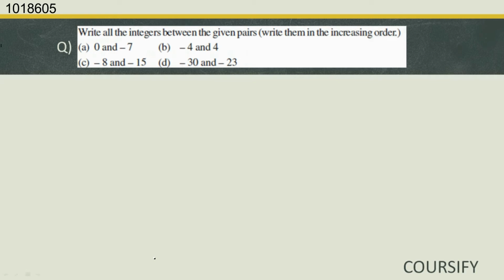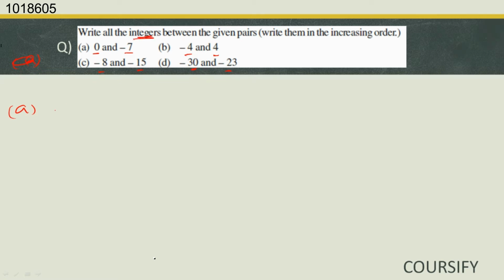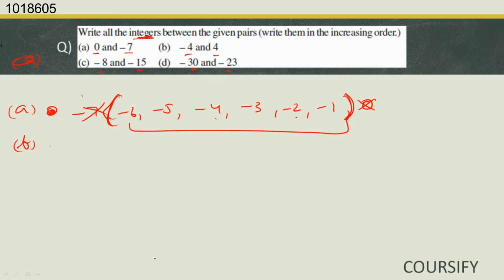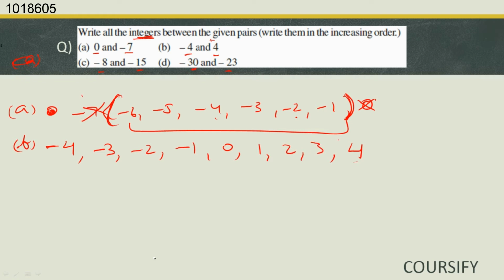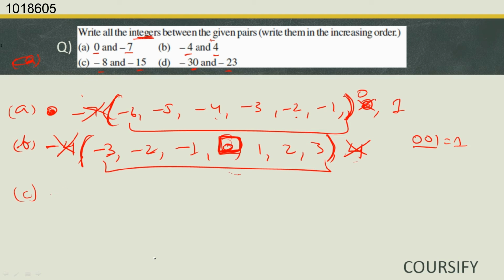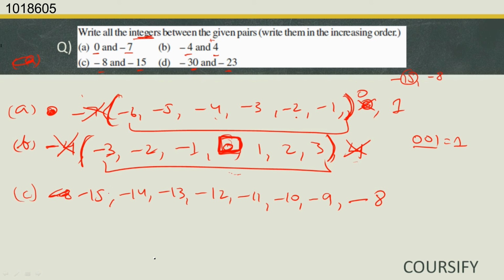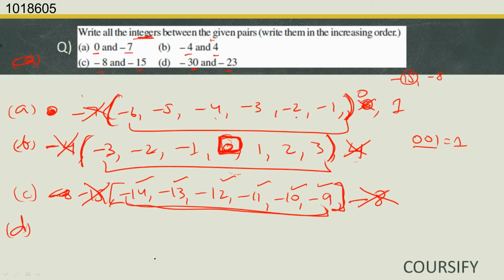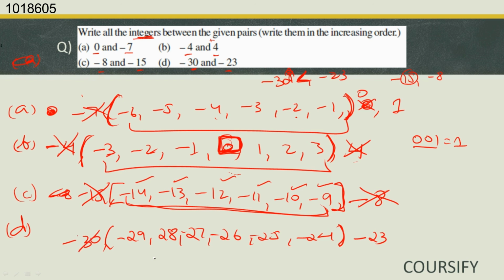Integers | NCERT Maths Class 6 | Chapter 6 | Q 3 | Coursify | English